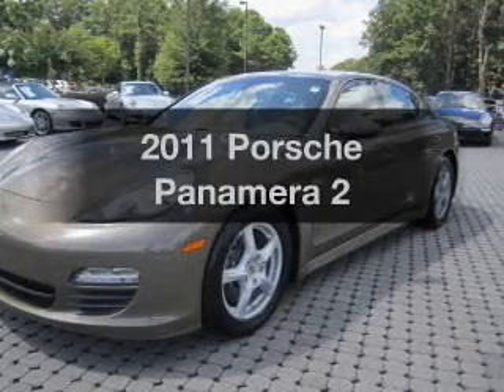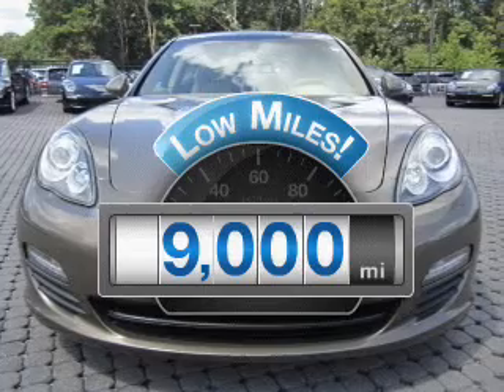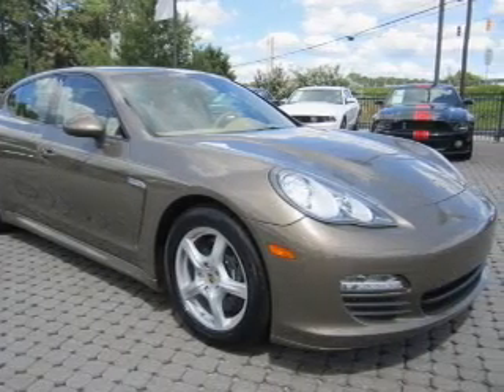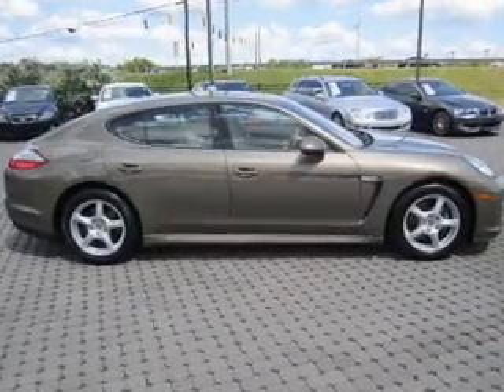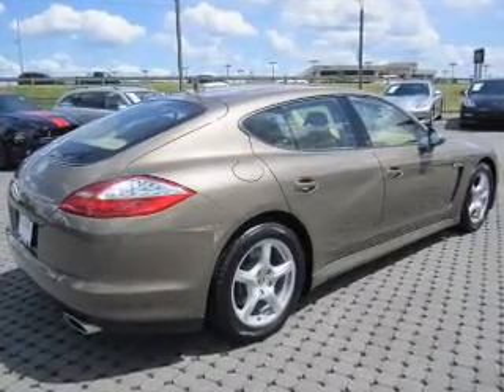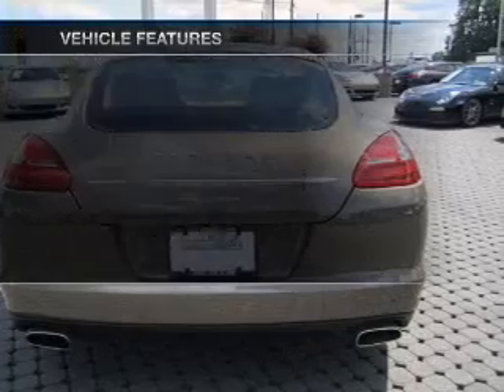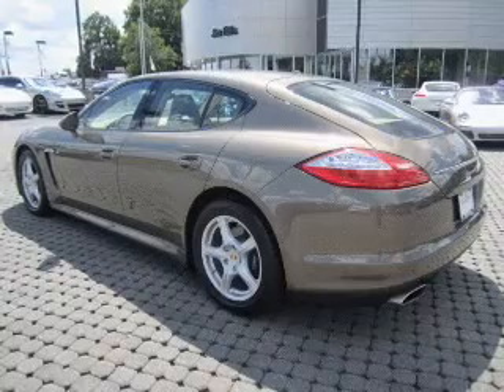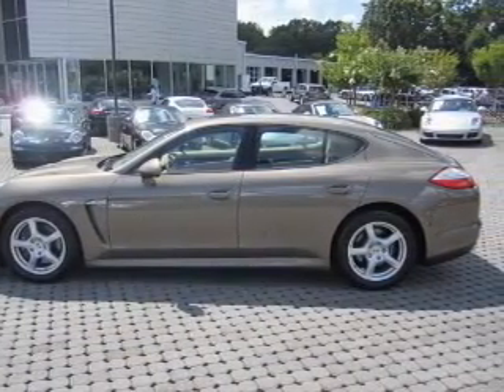2011 Porsche Panamera - Atlanta GA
Year: 2011
Make: Porsche
Model: Panamera
Trim: 2
Engine: 3.6 liter 6 cylinder 24 valve
Transmission: 7-Speed Automatic
Color: Topaz Brown Metallic
Mileage: 9000
Address:
6000 Peachtree Industrial Blvd